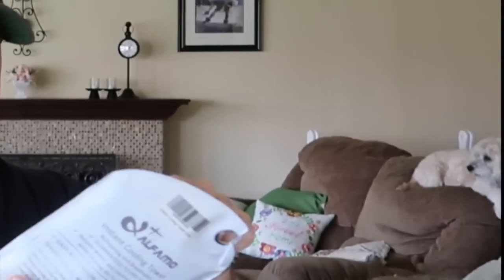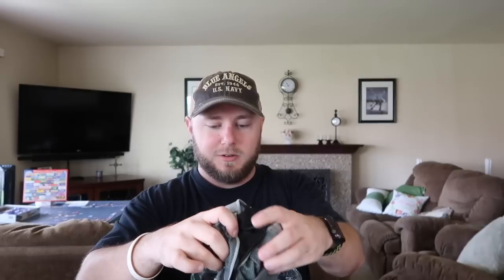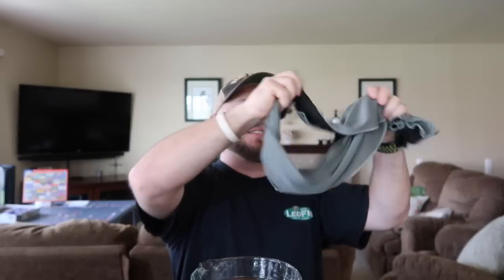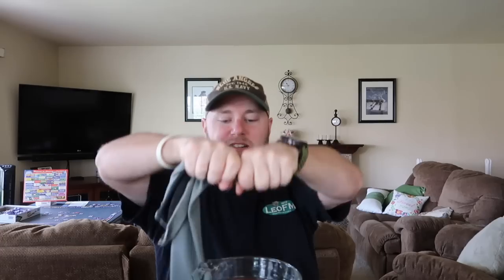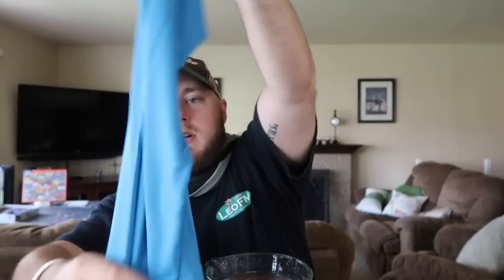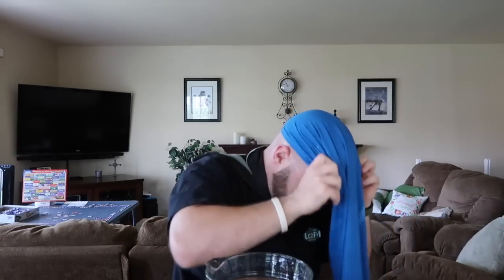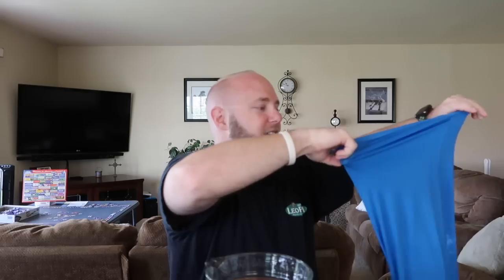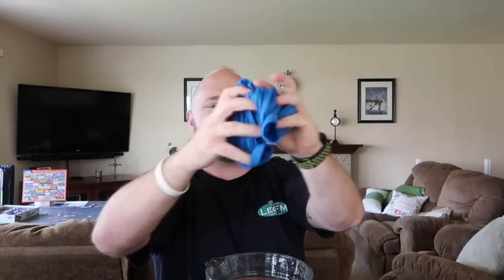Cooling Towel Review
Hey Everyone! In this episode, I am going to go over some awesome cooling towels! Here is my review of the Alfamo and Chill Pal cooling towels. These are great products to have for summer time! Enjoy!

Thank you for your support! Here is the link:

Chill Pal